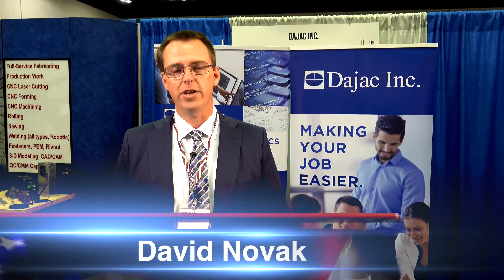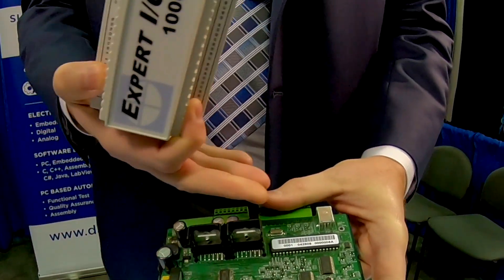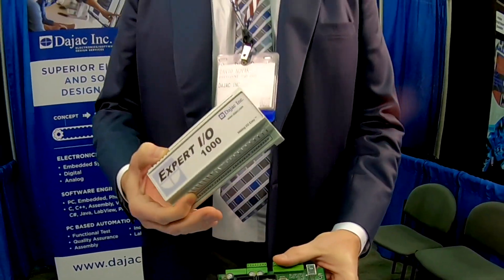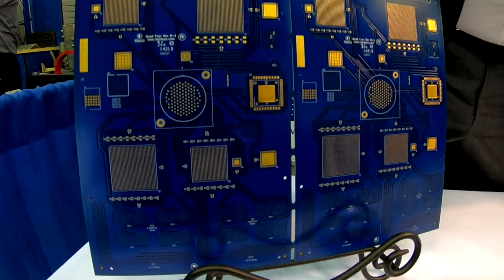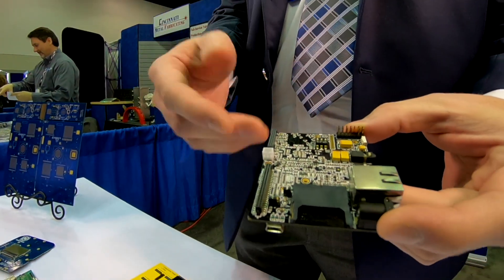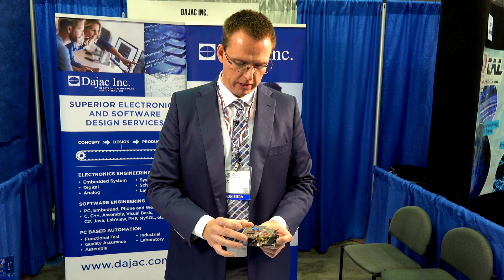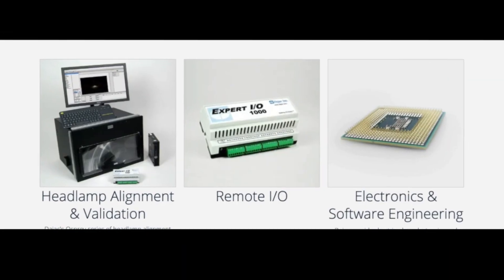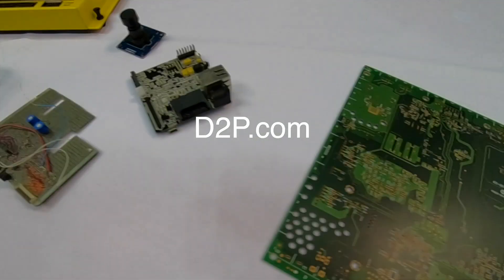Electronics Design - Hardware & Software | Dajac | Sheridan, IN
If you need a board design or an electronics function programmed, then look at Dajac for personalized service. They are a featured supplier at the Design-2-Part Show.

Dajac is an electronics engineering based company that has provided automotive lighting aiming and validation products as well as contract electronics hardware and software design services for many years. Being a smaller company, they give personalized service that helps the OEM or small startup get to the finish line with a project.
Feasibility studies
System and architecture design
Component research
Embedded systems
Analog circuit design
Digital circuit design
Circuit simulation
Schematic entry
PCB Layout
Prototyping
Software development for embedded, PC and web
C/C++, Assembly, Delphi, Visual Basic, LabView, PHP, MySQL, and others

17406 Tiller Ct.